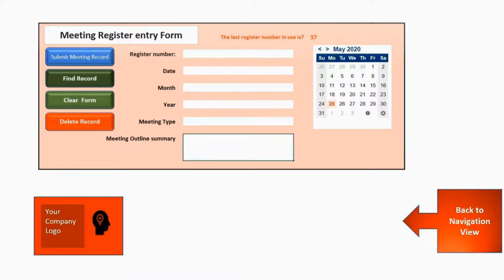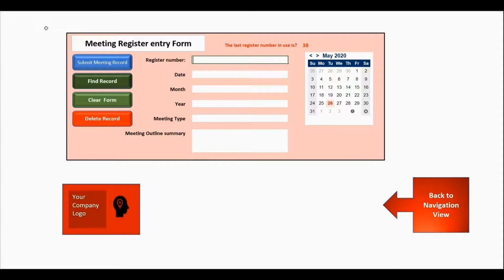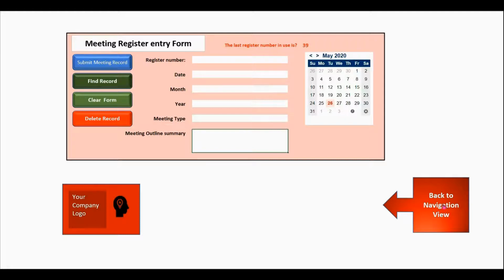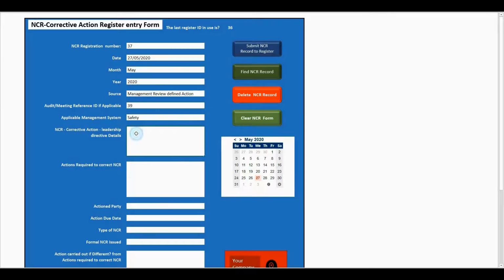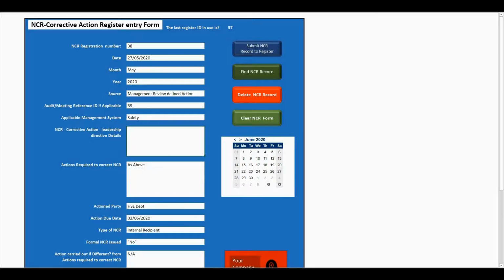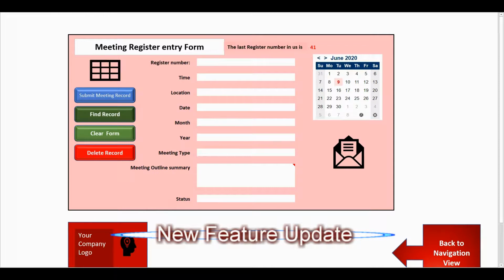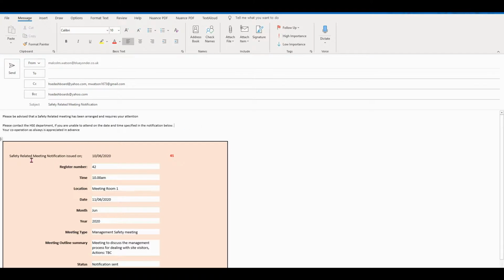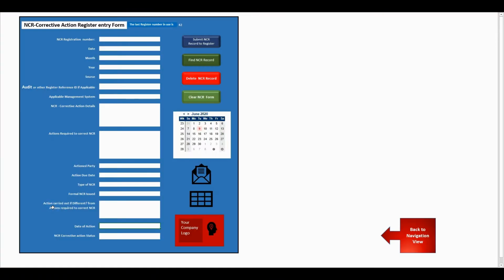7 HSE Dashboard Meeting Register Form Completion and E mail